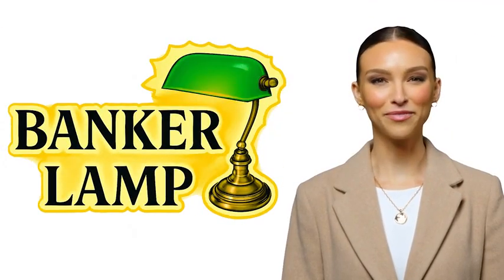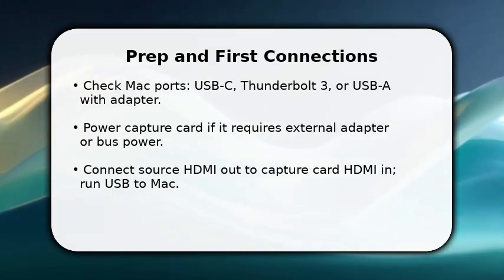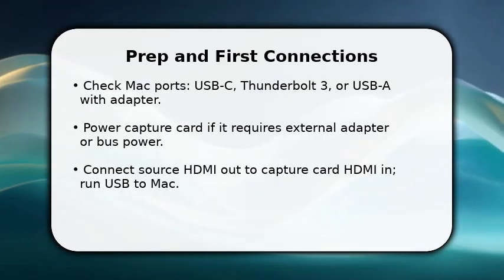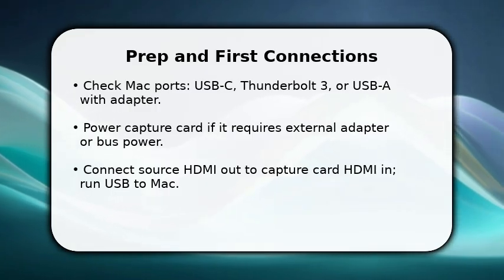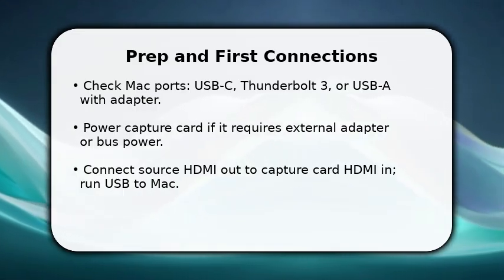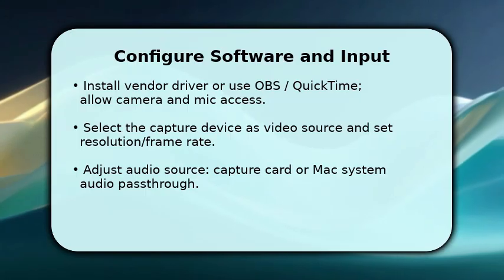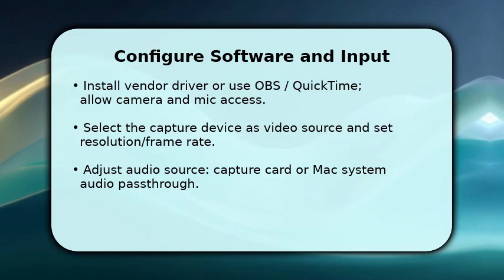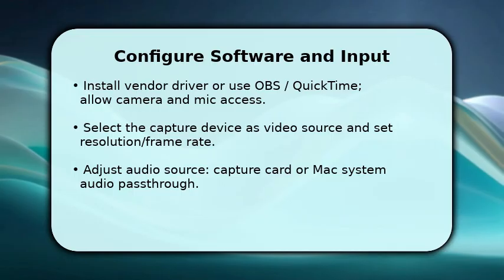How to Use Capture Card on Mac - Easy Guide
Learn the step-bythy process of using a capture card on your Mac with our easy guide. Discover how to connect, configure settings for optimal recording quality and troubleshoot common issues faced by users.